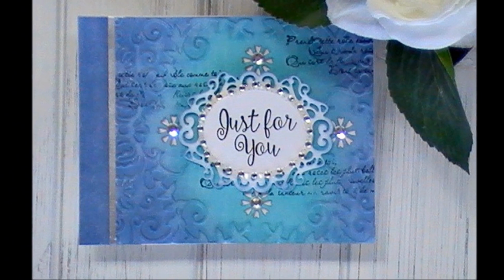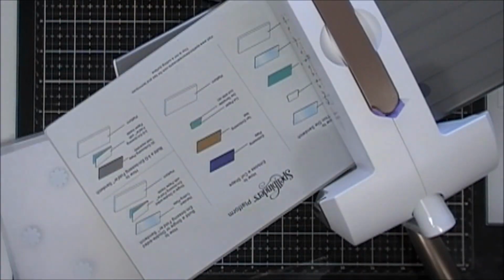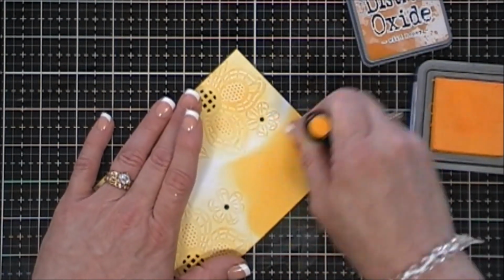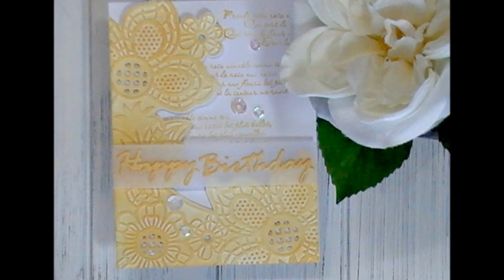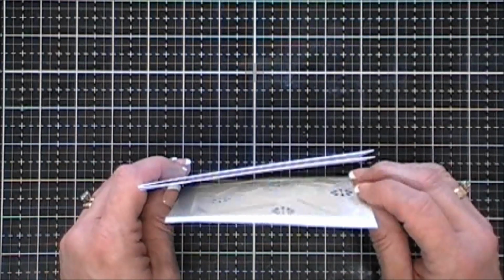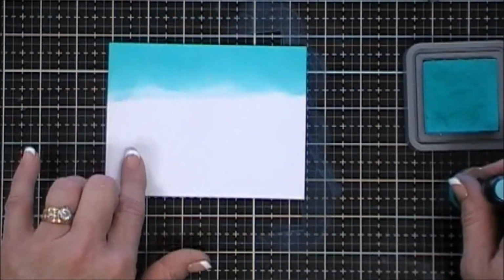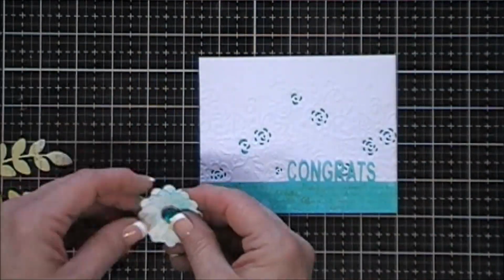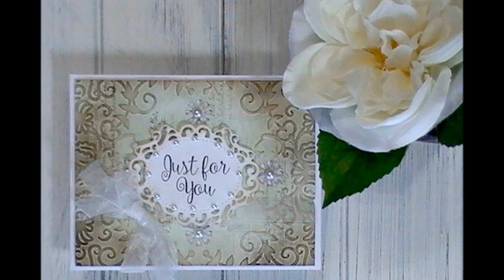Spellbinders / Cut & Emboss Folders / Blog Hop & Giveaway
Hello Crafty Friends!  Thanks for Joining me for the Spellbinders Cut & Emboss Folders Blog Hop:)  Today I created a few cards with the Botanical Frame, Flower Garden and Floret Cluster Cut & Emboss Folders.  These folders create quick and easy card fronts with beautiful detailed embossing.  White or colored with your favorite medium they are elegant and have beautiful texture.  Grab your coffee friends and let's get to crafting!  Have a great day!  Hugs, Tina

To celebrate this release, Spellbinders is giving away a $50 gift certificate to a lucky winner. Please leave a comment on Spellbinders blog by Sunday, July 29th  11:59 pm EDT for a chance to win. The winner will be announced in the blog hop post the following Monday ( 7/30/2018) . Winner is responsible for shipping cost, duties and taxes.

**SUPPLIES**

Happy Crafting!